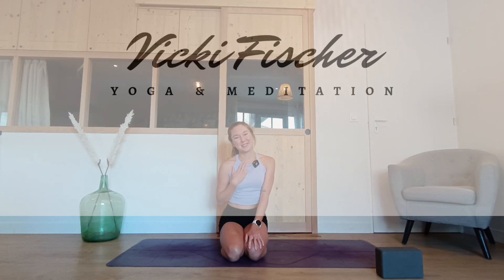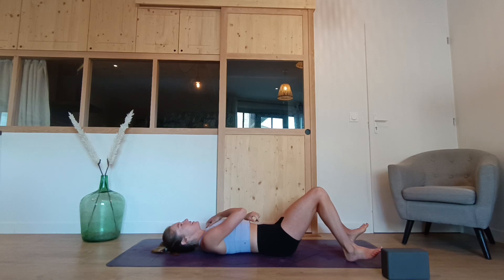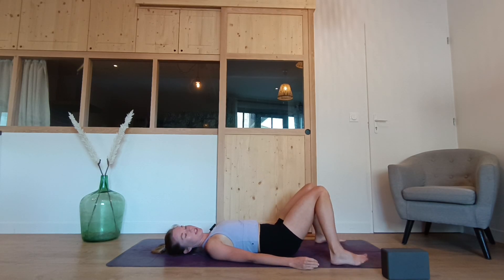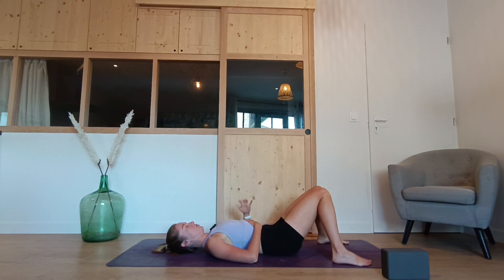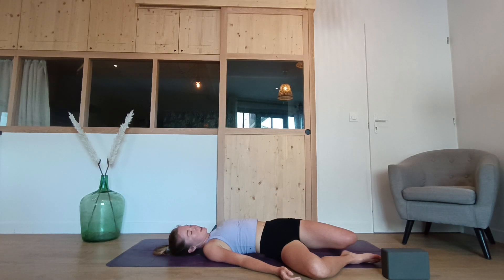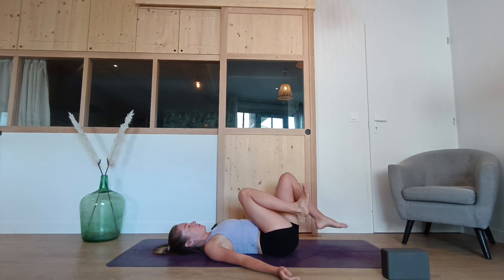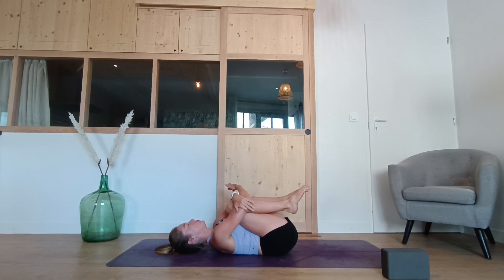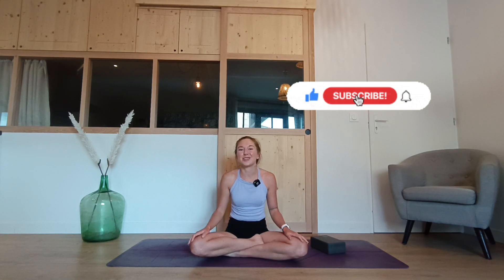Supine Yoga for Lower Back Pain: 20 minutes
Have you been struggling with a painful lower back recently?  I've been there too.

Why not give yourself these 20 minutes to lay flat on your back, really giving yourself space to relax, while gently working on releasing lower back tension?

This is a very gentle class, suitable for any level of experience.  All you need is a comfortable surface and a block (optional).

P.S. listening to this class through headphones will be most beneficial, as I have carefully chosen specific frequencies for relaxation.🎧

Sending lots of love and light,
Vicki x